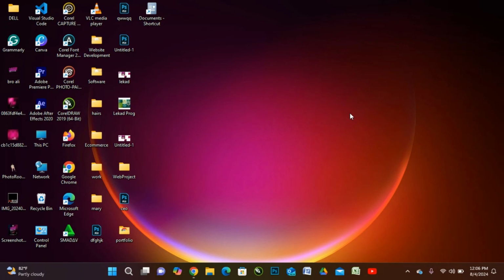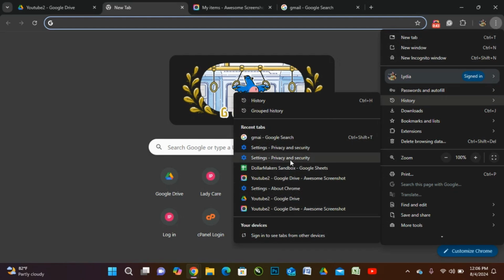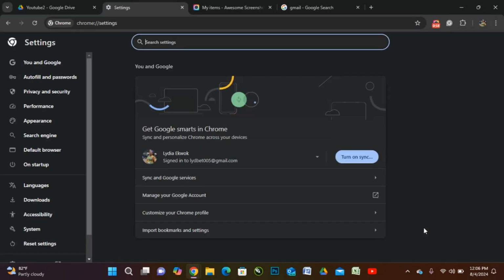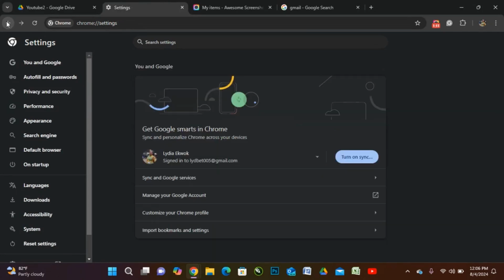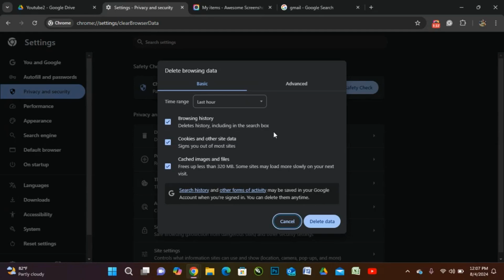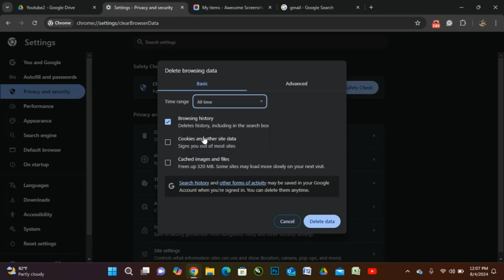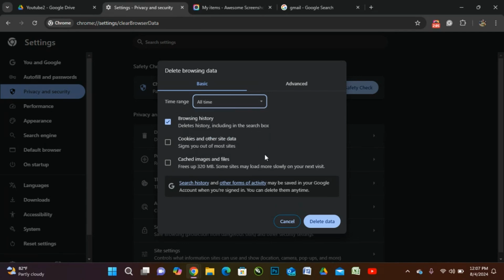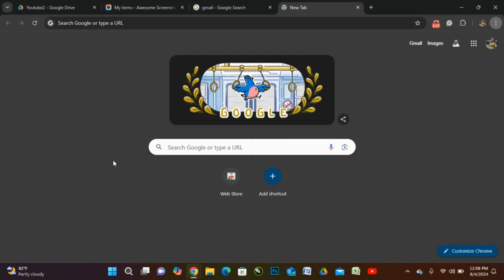How to delete search history on Chrome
Tired of seeing your past searches on Chrome? It's time to take control and clear your search history! In this video, we'll show you exactly how to delete search history on Chrome with simple, step-by-step instructions. Whether you're looking to protect your privacy, free up space, or just want a fresh start, this guide has got you covered.

We'll dive into Chrome's settings, navigate through the privacy options, and demonstrate how to efficiently remove your search history without missing a beat. Learn tips and tricks to manage your browsing data effectively and ensure your online activities remain secure. From clearing individual searches to deleting your entire history, you'll gain the confidence to keep your Chrome browser running smoothly and your information safe.

Don't let unwanted search history clutter your browser! Empower yourself with the knowledge to maintain a clean and private browsing experience.